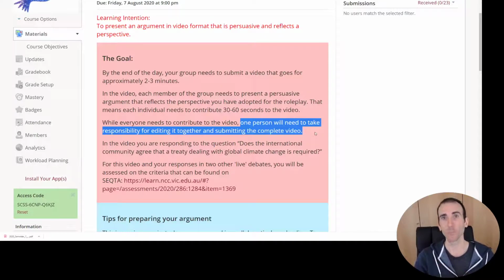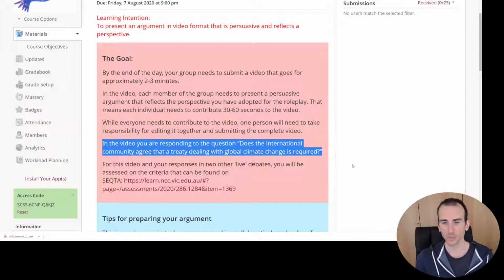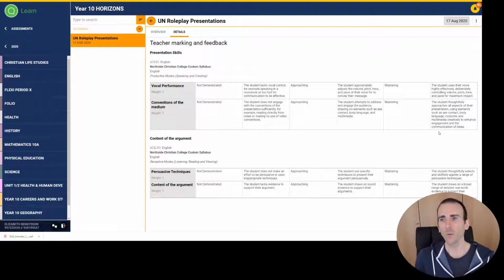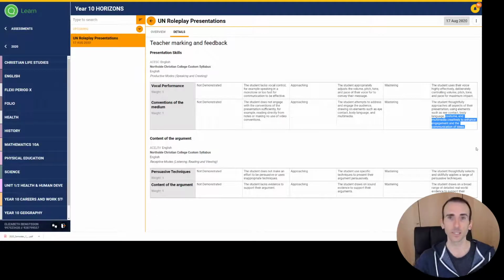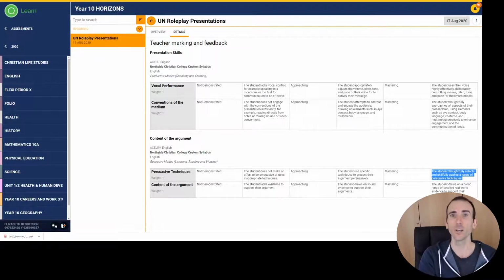What is required for the roleplay?